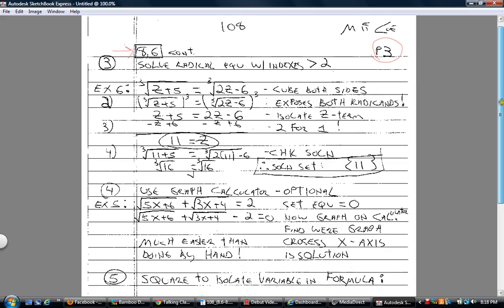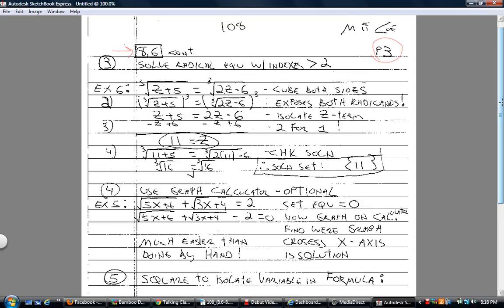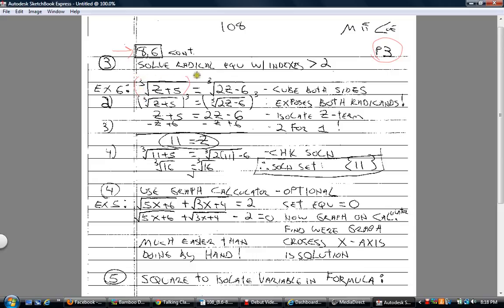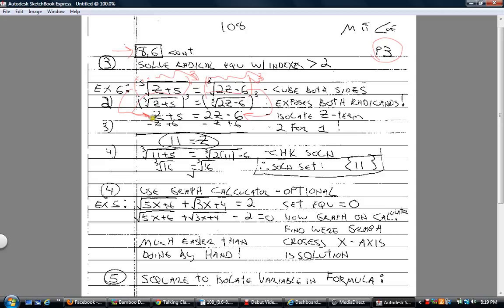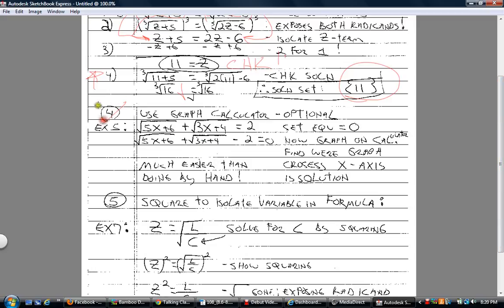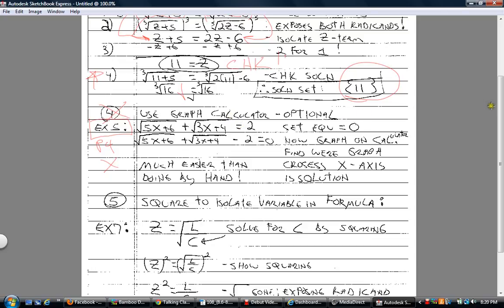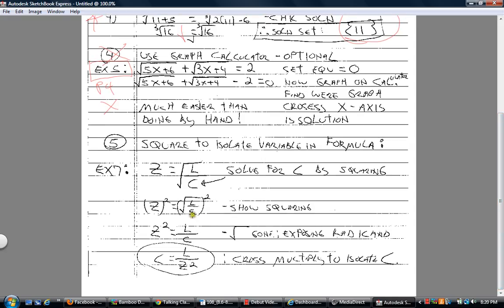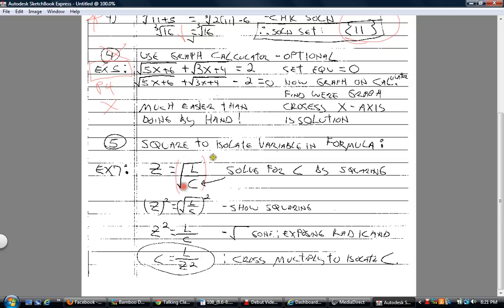108_8.6_P3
108_8.6_P3